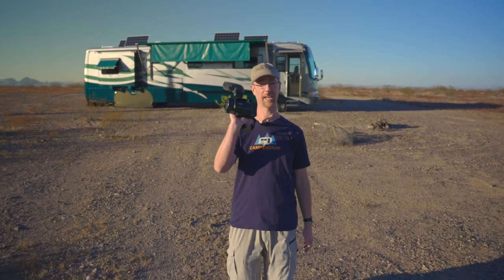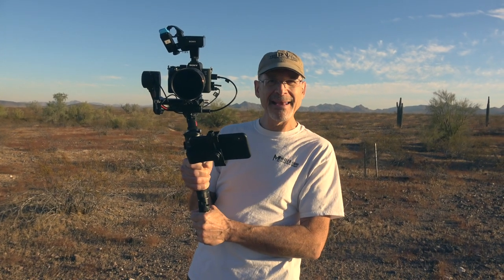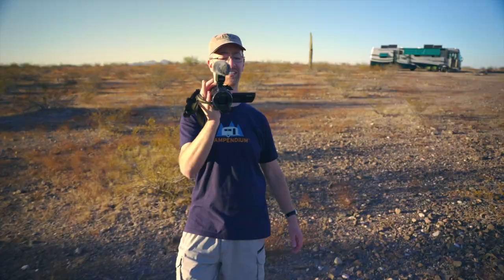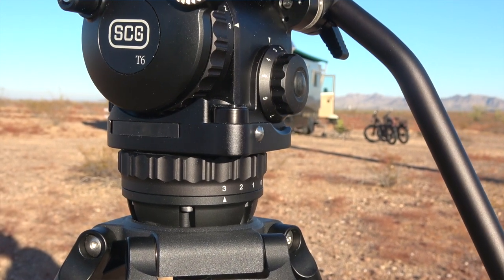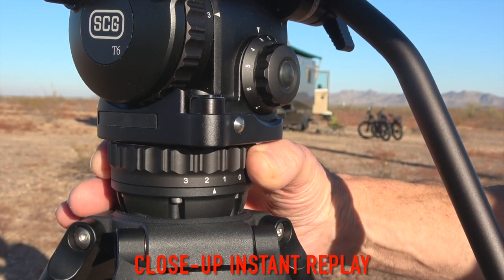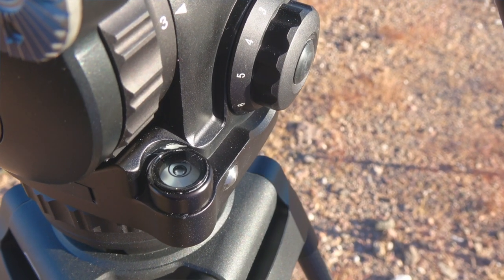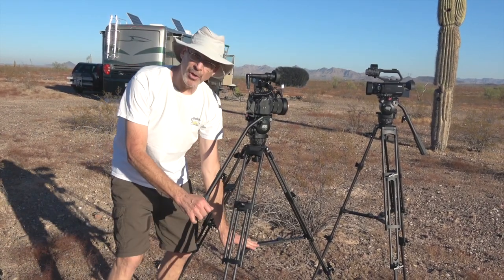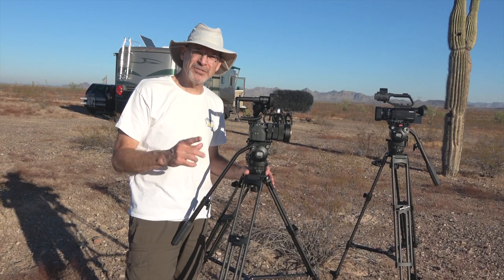How We Stay Stable — Behind The Scenes with Gimbals & Tripods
Peter & John of The RVgeeks share the show's techniques for keeping shots smooth and fluid, even when the cameras are in motion, taking you behind the scenes with gimbals and tripods.